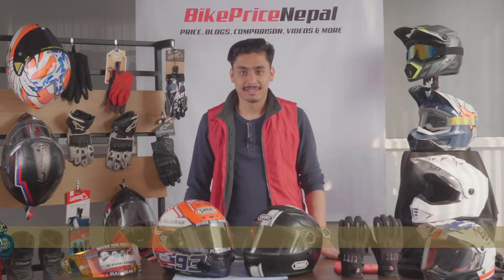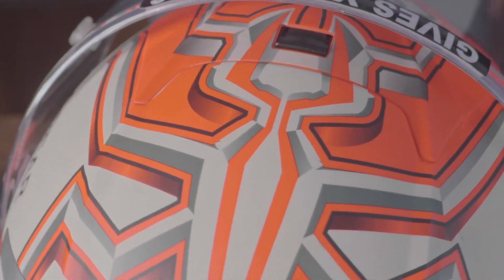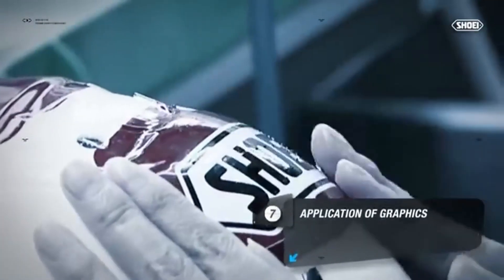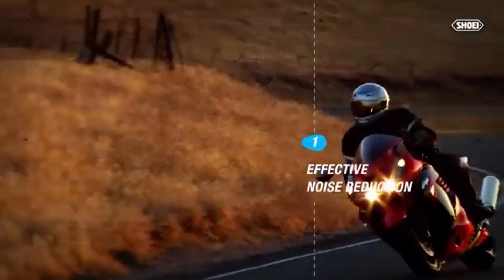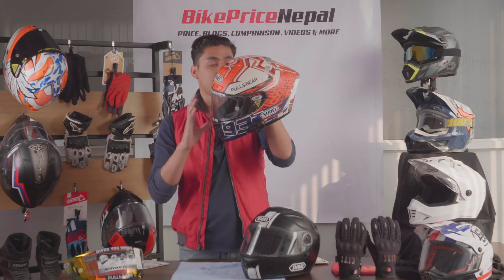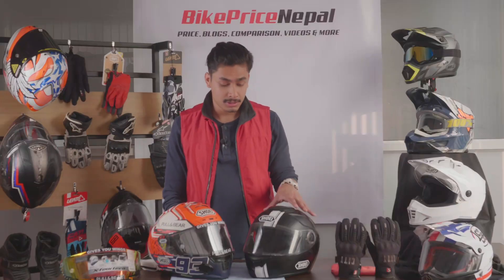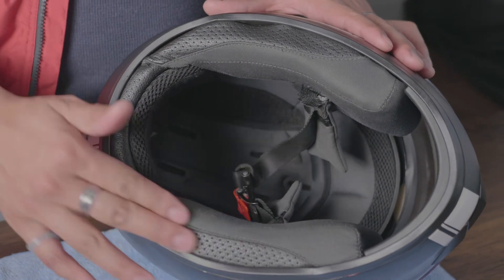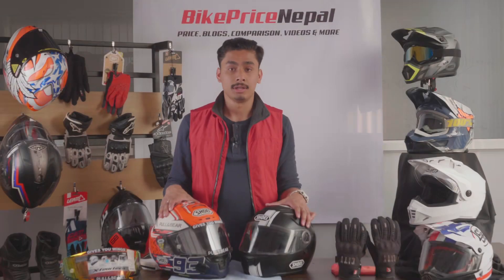Shoei Helmets Review| BikePriceNepal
We are back with a new series to help you evaluate on your choices of buying a proper helmet which will be accompanying you on your casual and adventurous rides.  In this video will be reviewing Shoei Helmets.

Cheers,
The BeanBag Team!

Also check out our blog on "Best Helmets To Buy In Nepal"